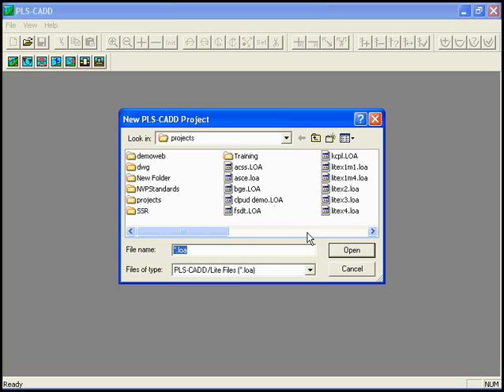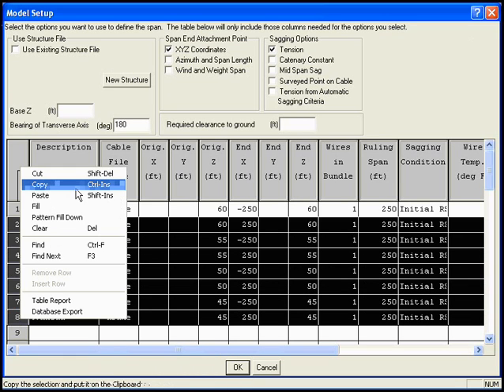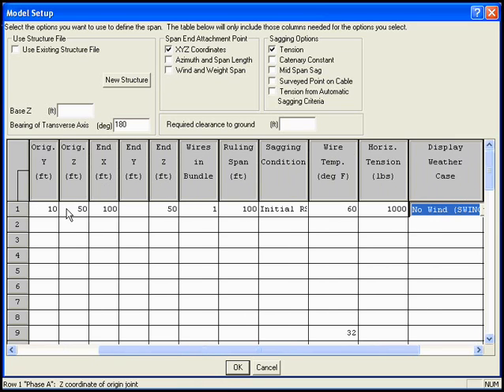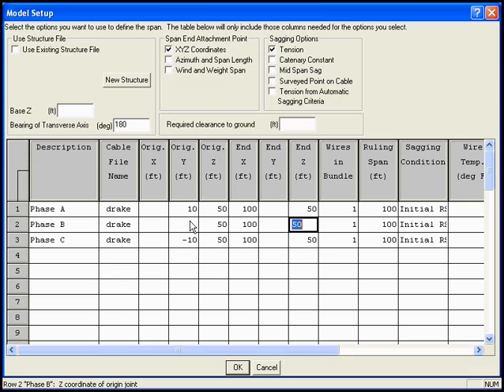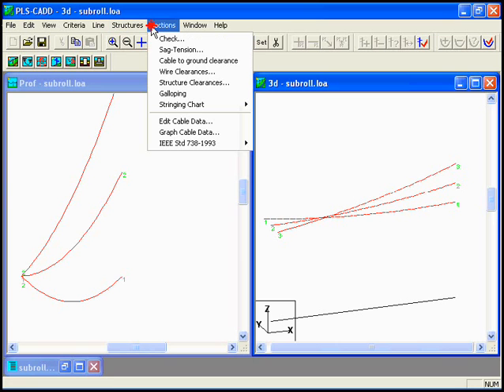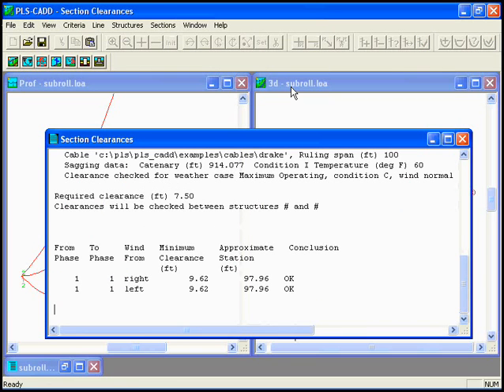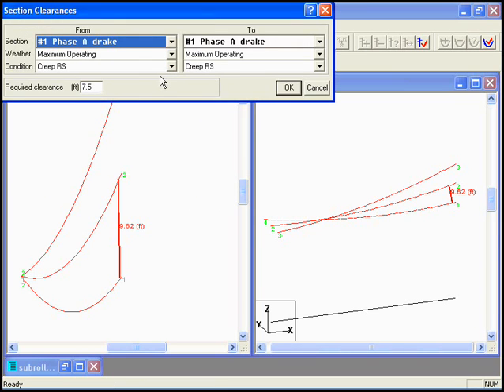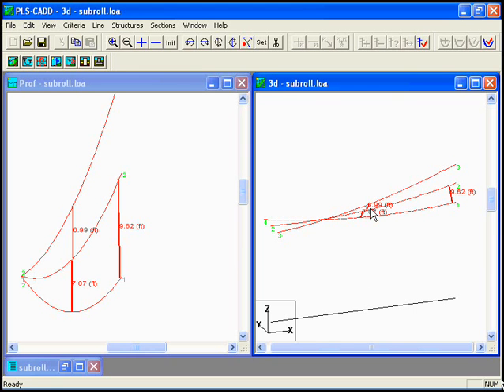Clearance between phases in span rolling from horizontal to vertical in PLS-CADD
Video showing check of clearances in a span that rolls from a  horizontal substation structure to a vertical transmission structure.